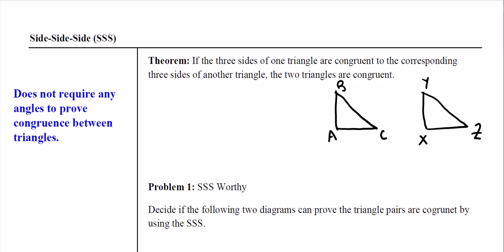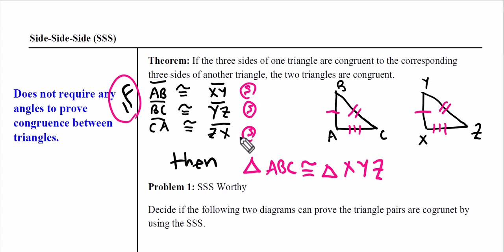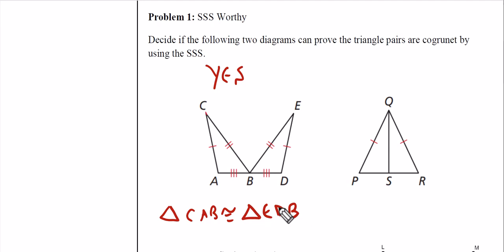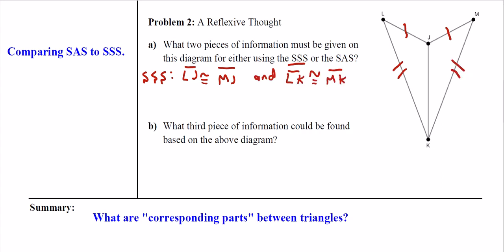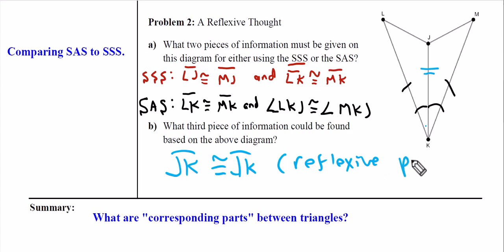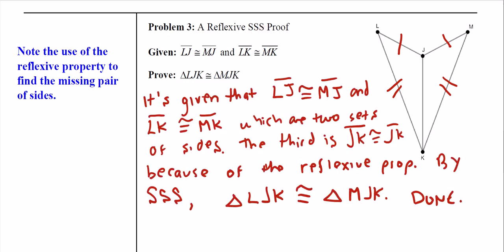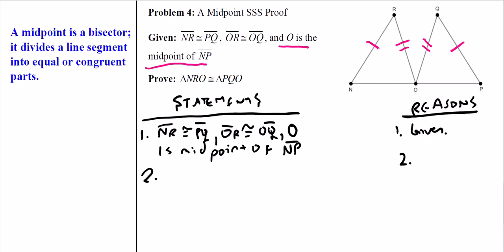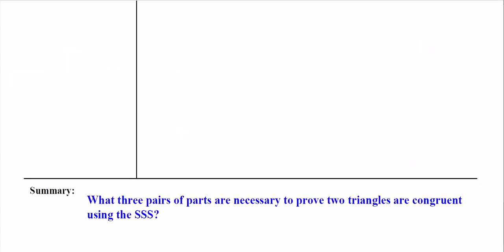Side Side Side SSS Lecture Video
Covers the entire set of notes on SSS triangle congruency.